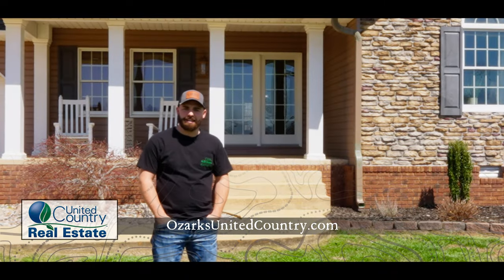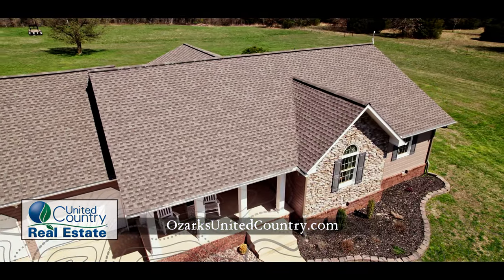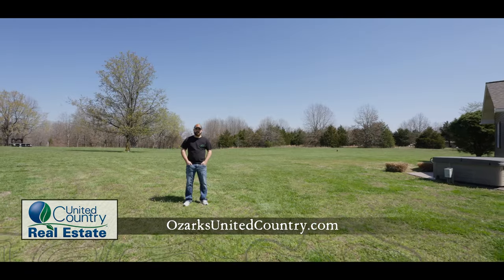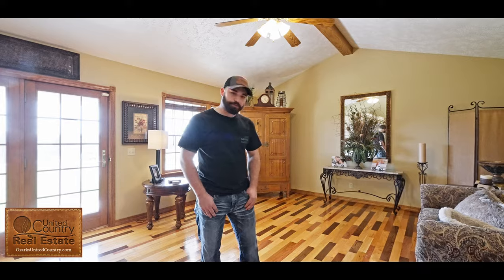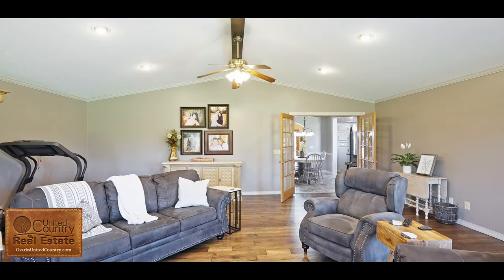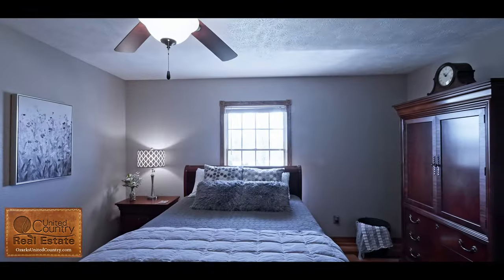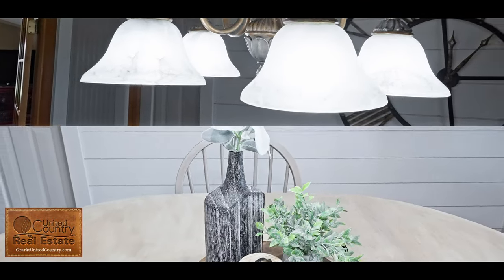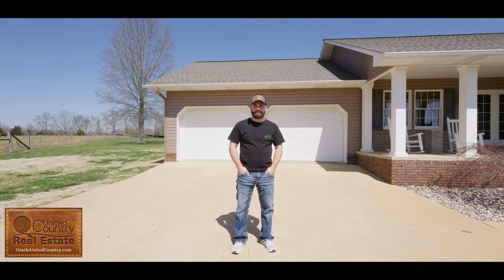Beautiful Home on 2 Acres | Thayer Missouri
Introducing a beautifully remodeled country home nestled in the picturesque Ozarks landscape, located in Thayer, Missouri, within the serene Oregon County. This 3-bedroom, 2-bath gem boasts captivating long-range views and a tranquil setting, perfect for those seeking an idyllic Ozarks lifestyle.
The maintenance-free steel siding, newer roof, and recently installed gutter system provide a durable exterior, while the mature landscaping on a spacious 2-acre lot offers endless possibilities for a hobby farm or country retreat.
As you enter this pristine Ozarks country home, you'll be greeted by warm and inviting living spaces, including a cozy living room, welcoming dining room, and versatile bonus room. The convenient mudroom and laundry area lead to the attached 2-car garage, complete with a workshop for all your creative projects.
The modern kitchen features stunning granite countertops, newer appliances, and elegant tile flooring, all designed to enhance your Ozarks country living experience. Throughout the entire house, gorgeous hardwood floors create a warm and cohesive atmosphere. An additional room adjacent to the dining area can be tailored to your needs, serving as a home office or extra storage space.
The home offers a unique Jack and Jill suite layout, providing a shared bathroom between two bedrooms while still maintaining privacy and functionality for family or guests.
Discover ultimate relaxation in the private backyard oasis, featuring a luxurious hot tub and an inviting entertainment area. Located just a short drive from Thayer, this serene retreat offers the perfect balance of rural living and easy access to town amenities.
Outdoor enthusiasts will relish in the proximity to the Mark Twain National Forest, providing exceptional opportunities for trail riding and hunting. Explore the abundant lakes, rivers, and creeks in the area, perfect for fishing and enjoying the great outdoors in the heart of the Ozarks.